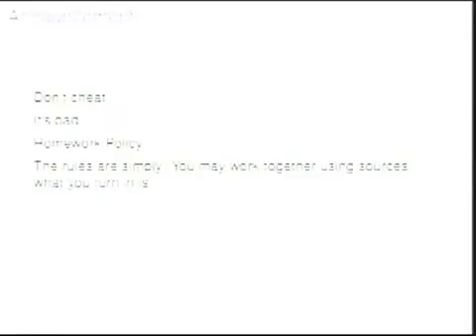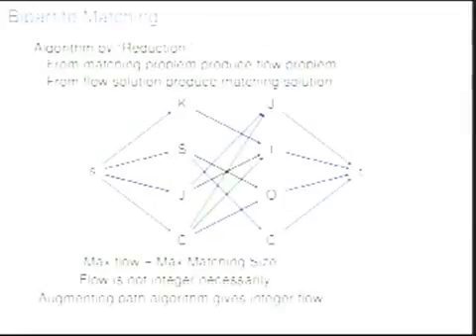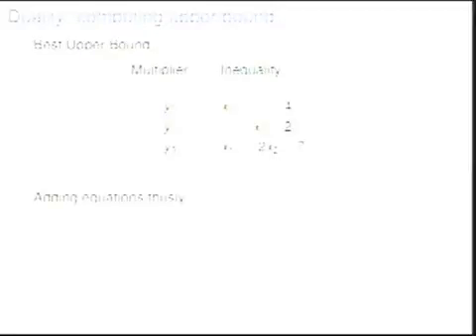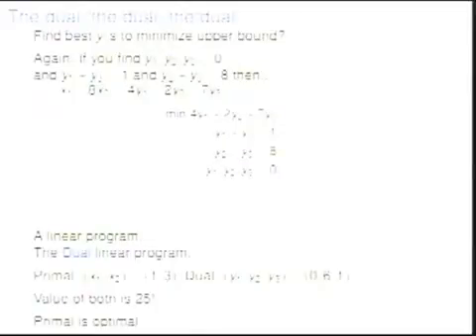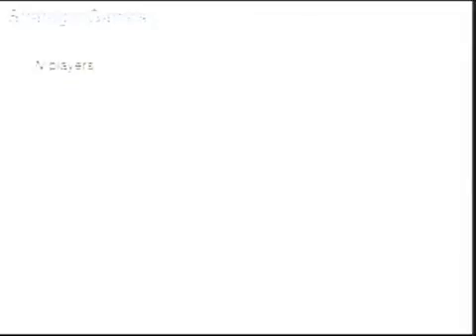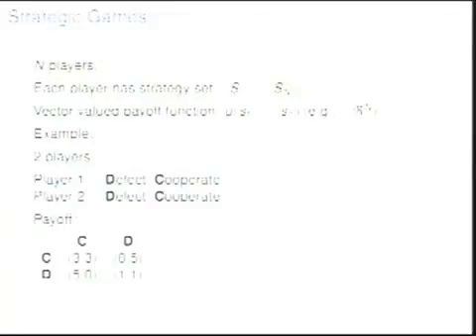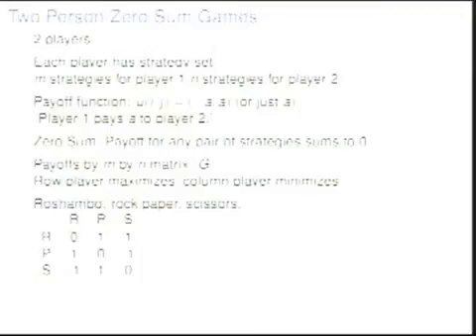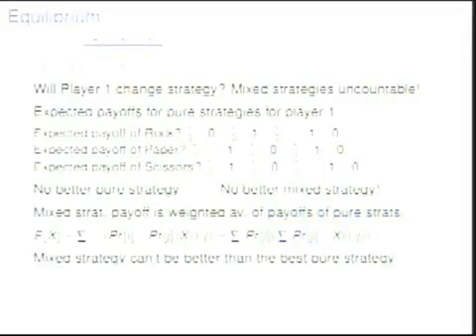Computer Science 170 (2012) Lecture 19